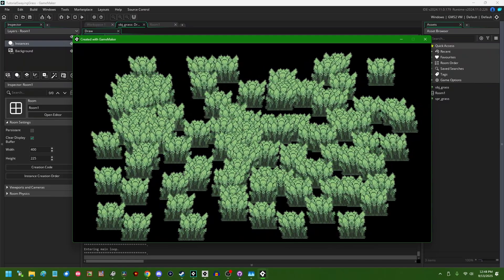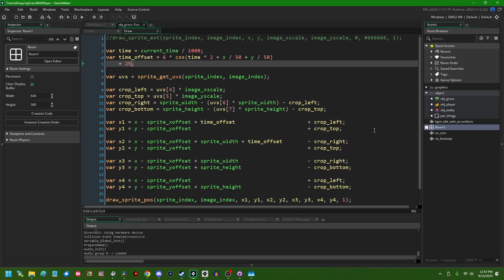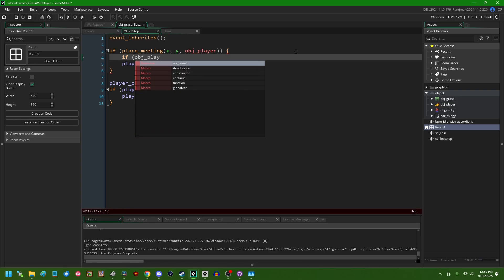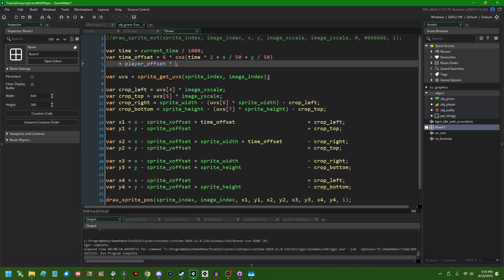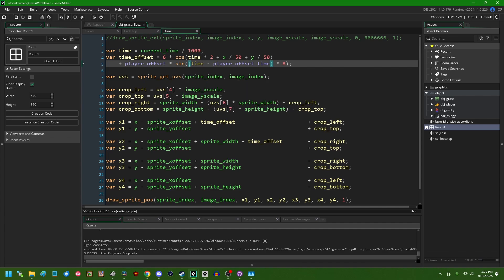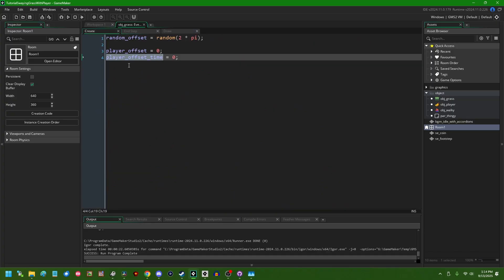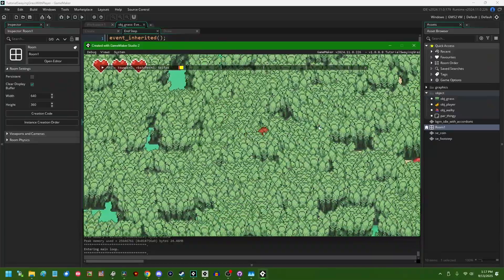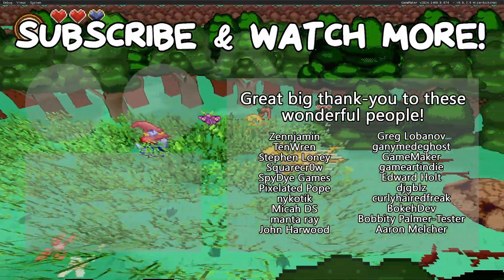Making Grass Shake when Run Through in GameMaker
Last time we made grass sway in the breeze. Let's take that a little farther and make it react to the player!

0:00 Introduction
0:32 No shaders
1:09 The sample project
2:15 Pushing grass around
7:36 Making it not look kind of weird
12:17 Still making it not look kind of weird
18:36 The end

That promised social media link spam.